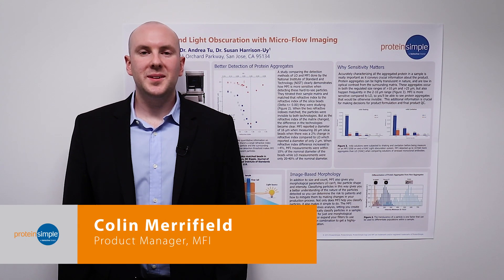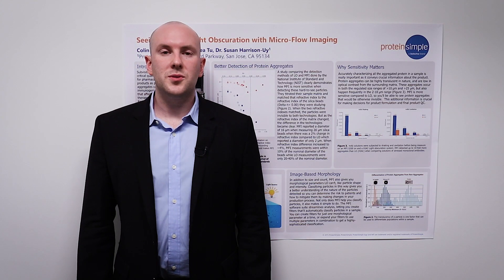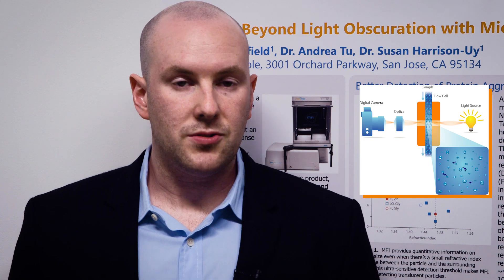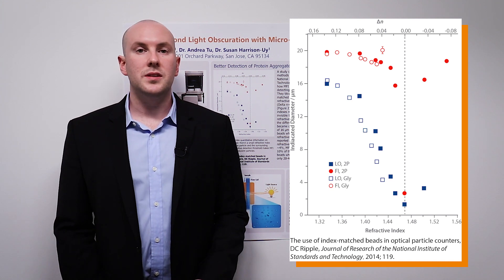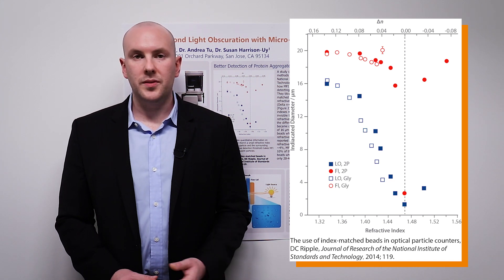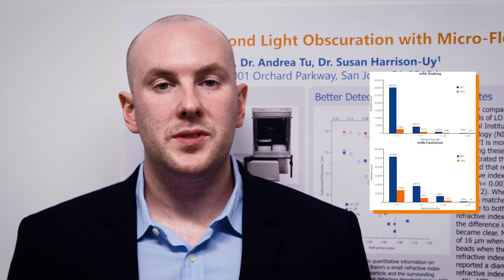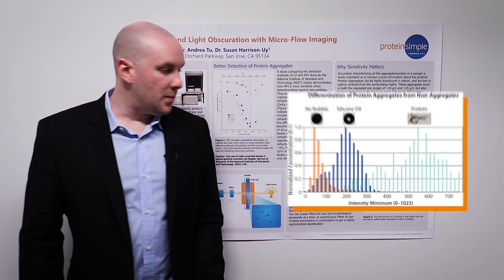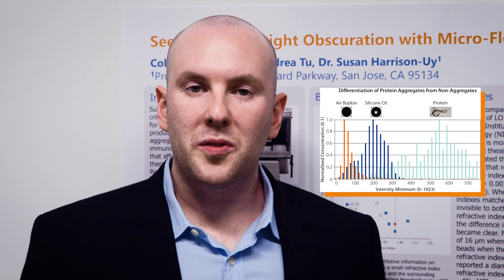Seeing Beyond Light Obscuration with Micro-Flow Imaging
Subvisible particles are a critical quality attribute for pharmaceutical products as protein aggregates can elicit an immunogenic response that affects the therapeutic's efficacy. Current contamination detection methods, like Light Obscuration (LO), are limited in their ability to detect all particulate matter, creating more risk during QC or when you need to file New Drug Applications (NDAs). Micro-Flow Imaging® (MFI) fills in those gaps because it sees particles LO can’t — making it the perfect complement for your regulatory submissions. The system classifies proteins and non-protein particles and gives you direct, image-based detection of size, count and shape for sub-visible particles between 1-300 microns in solution.